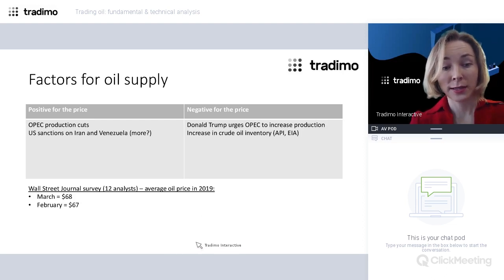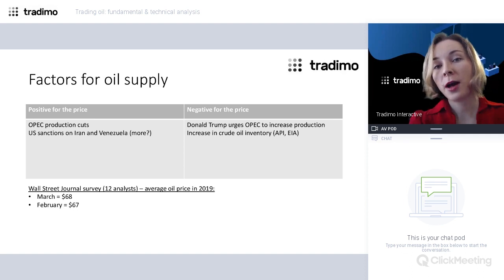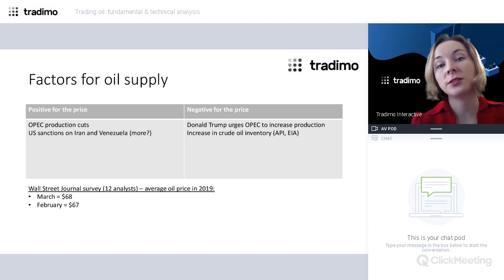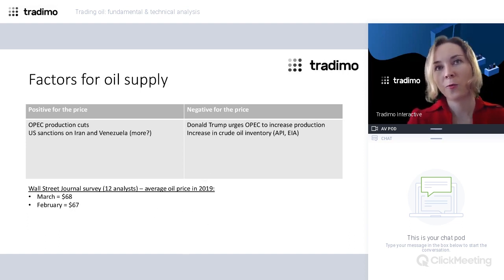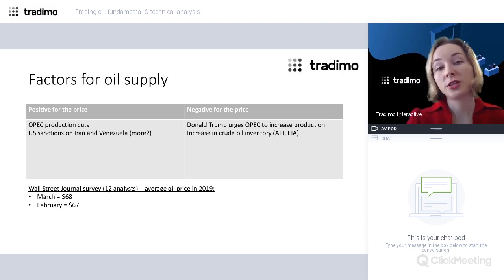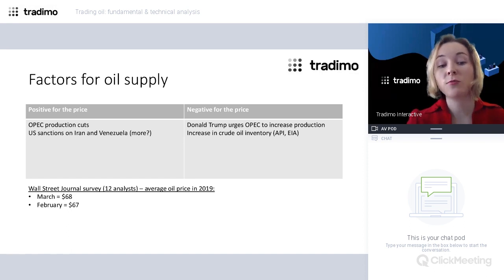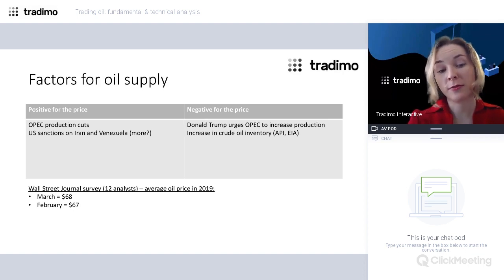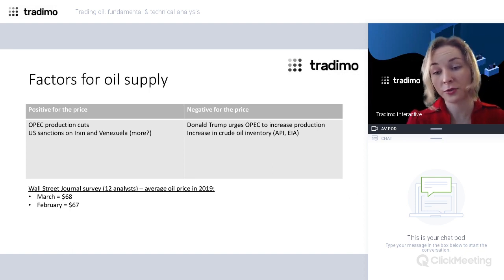Trading oil: fundamental & technical analysis | tradimo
Oil market has been very active so far and even bigger moves are about to take place. Get ready for trading oil. At the webinar, we will go through the main factors that are driving the commodity’s price and conduct a thorough analysis of the charts and the fundamentals.